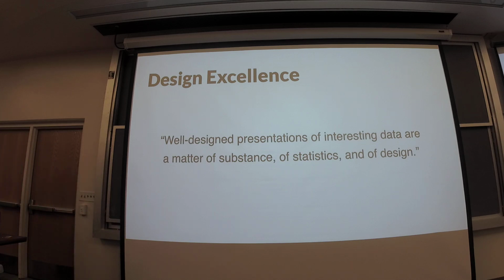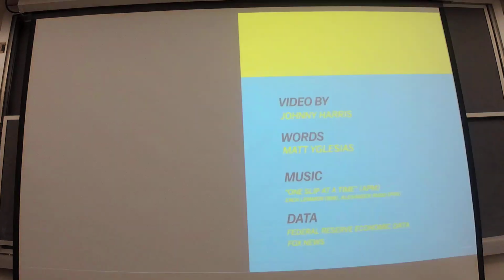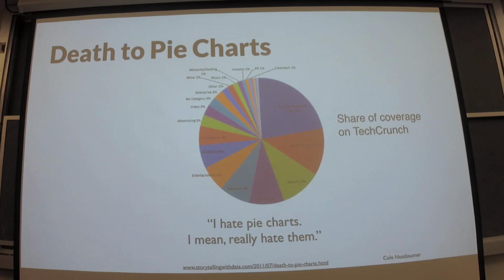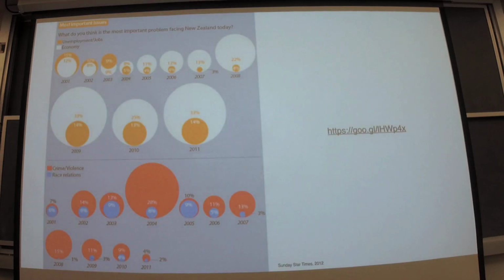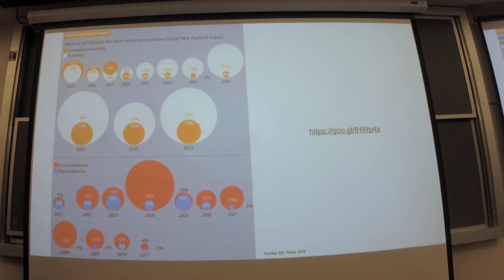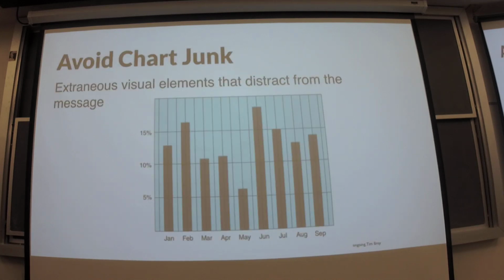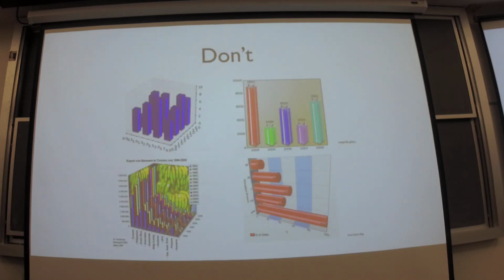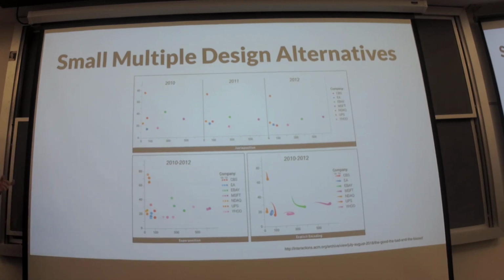Visualization for Data Science (Fall 2019) - Lecture 08